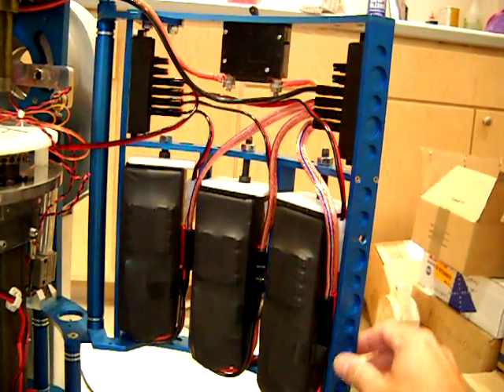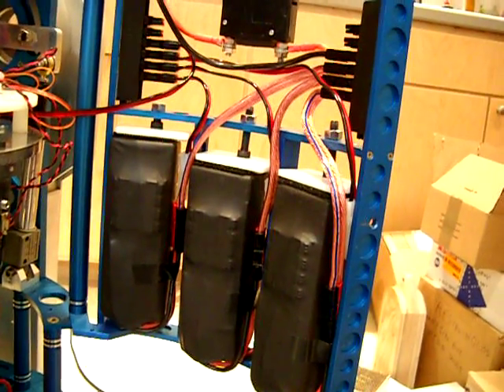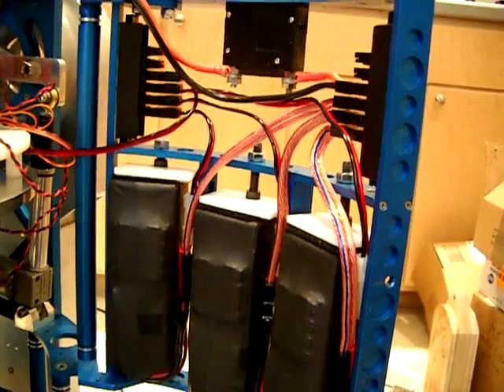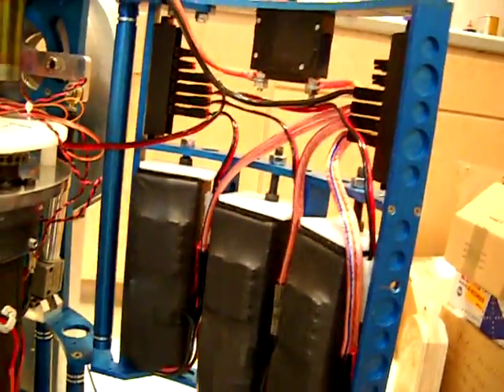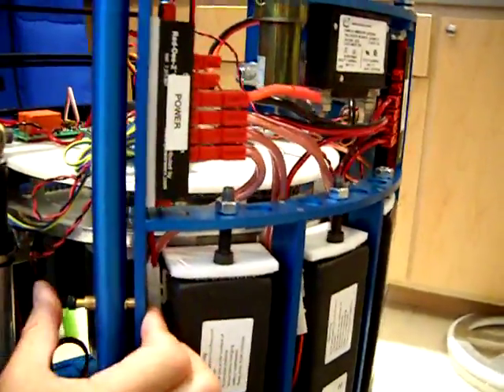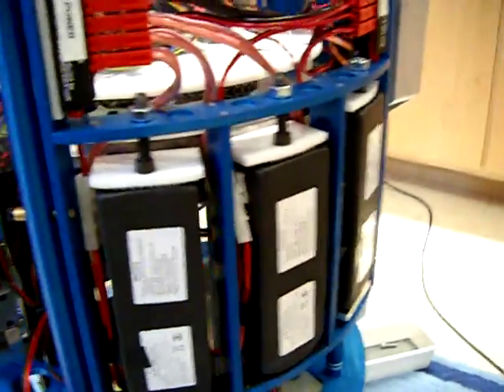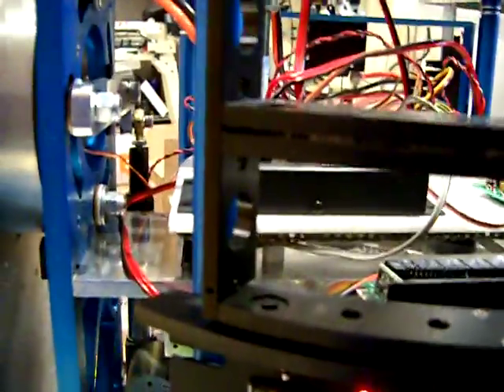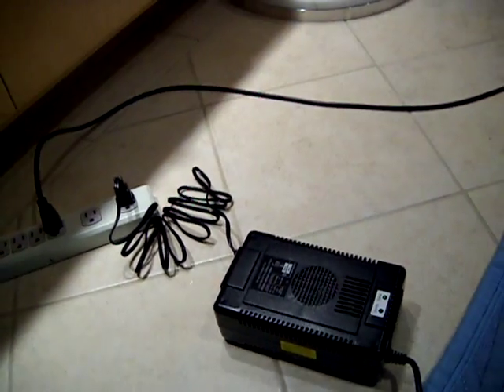LiPo power system for R2-D2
Overview of my R2-D2 LiPo battery system. This is following a request from LePaul for illustrating my posts on my build log on Astromech.net.